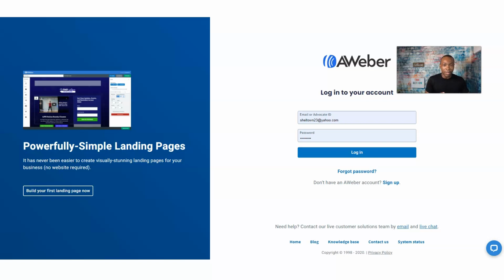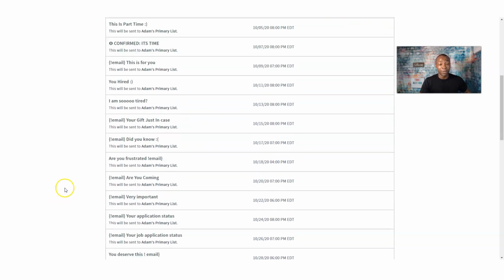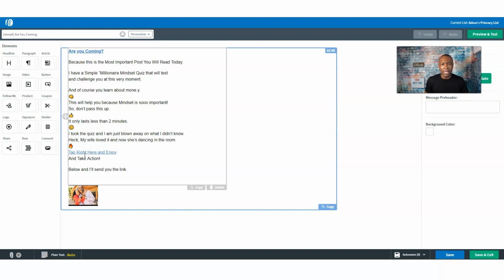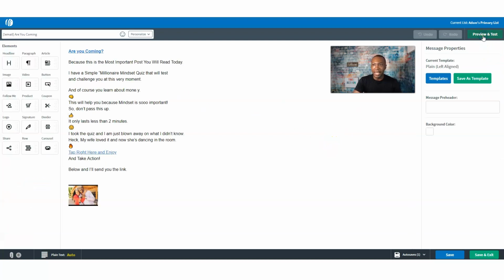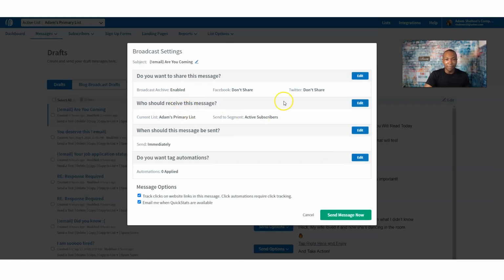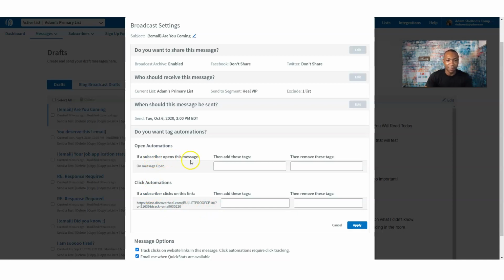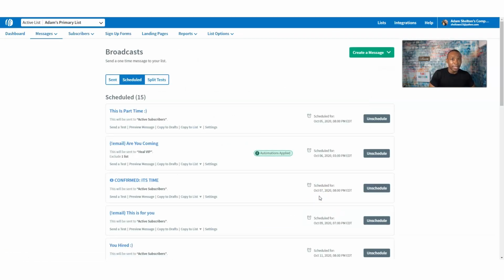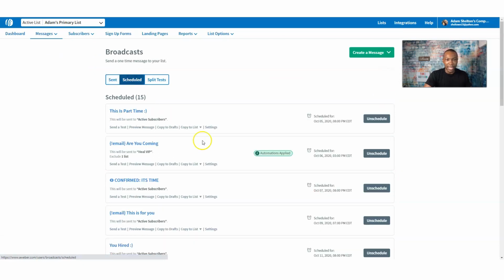Aweber Tutorial 2021 | Make Money With Email Marketing || Adam Shelton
Aweber Tutorial 2021 | Make Money With Email Marking

In this video, This is the Email Marketing Money Making | Aweber Tutorial 2021 to show you step by step on how you can make money with email marketing money making with Aweber. Aweber is a popular and unique email marketing platform with some powerful features.

✅ Here is a special Gift. This Gift is about building your online business.

🎵 Track Music Info:

Title: Flight to Tunisia Causmic
Genre and Mood: Soul